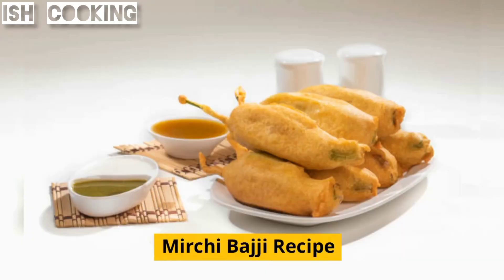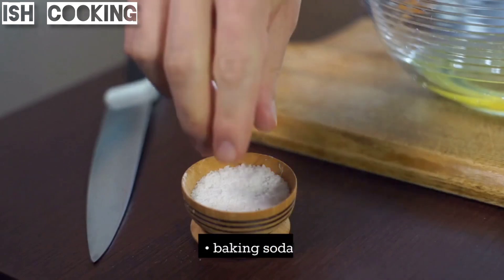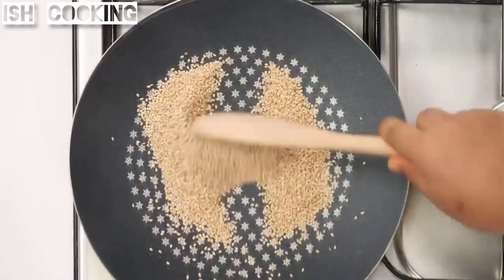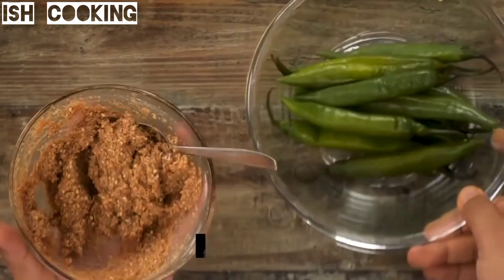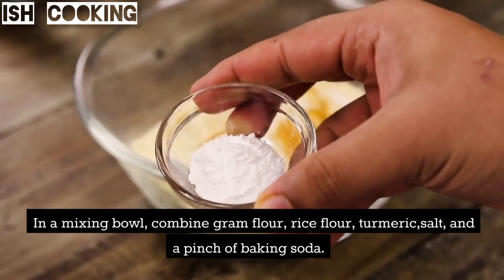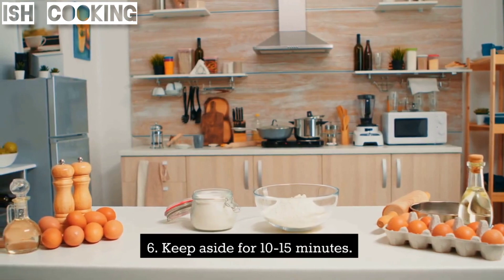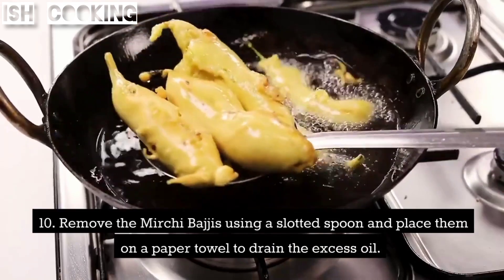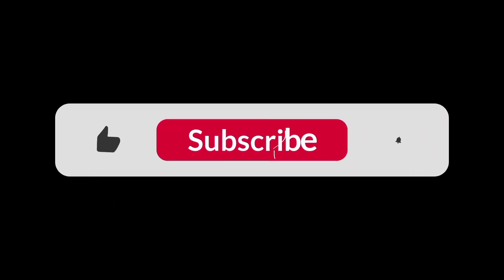How to prepare Mirchi Bajji recipe||Evening snack recipe||ಮೆಣಸಿನಕಾಯಿ ಬಜ್ಜಿ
How to make Mirchi bajji|| south Indian snacks recipe|| Easy and simple side dish recipe||ಮೆಣಸಿನಕಾಯಿ ಬಜ್ಜಿ